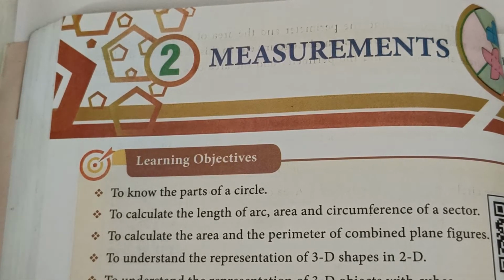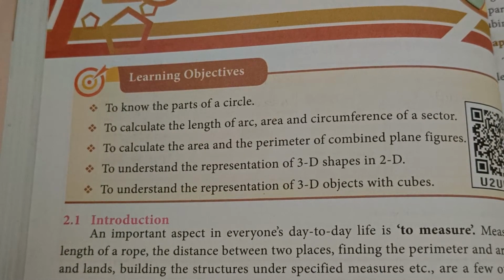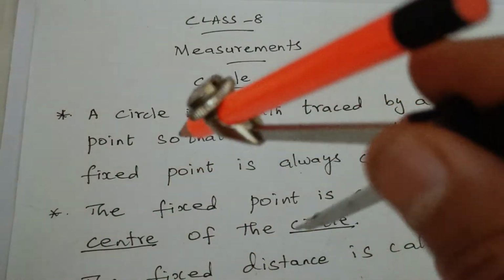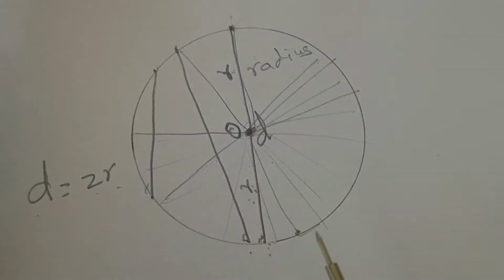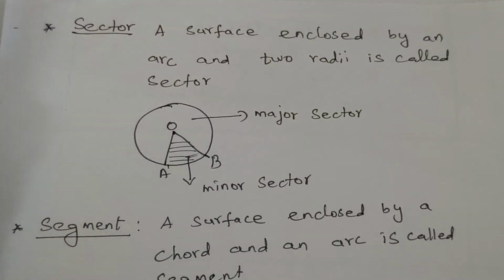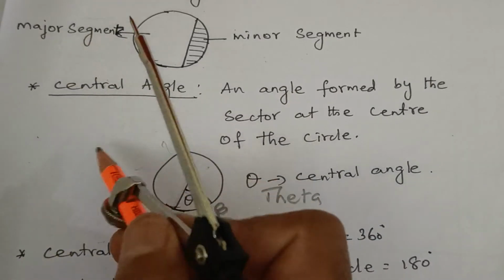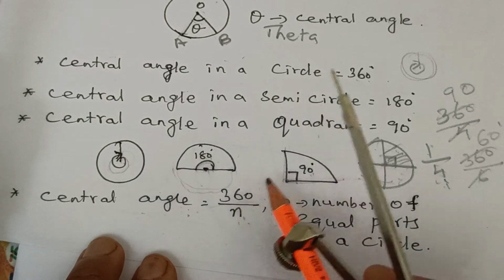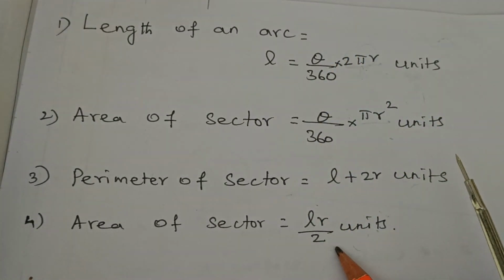CLASS 8 MATHS || MEASUREMENTS - INTRODUCTION